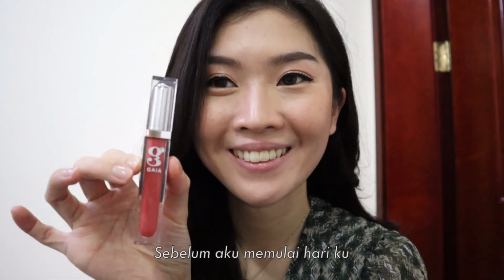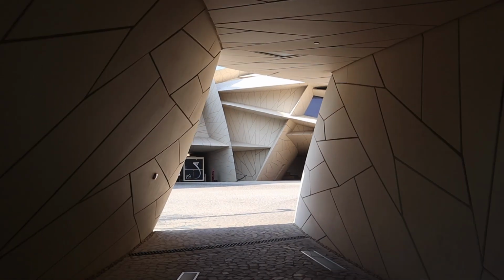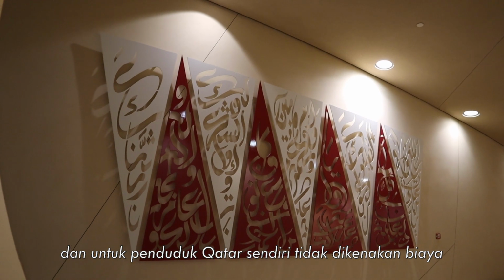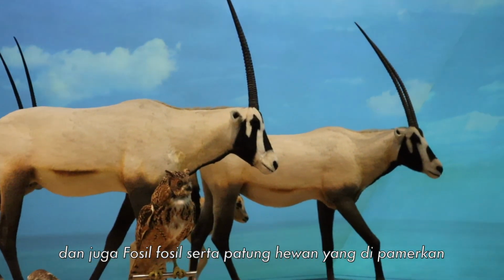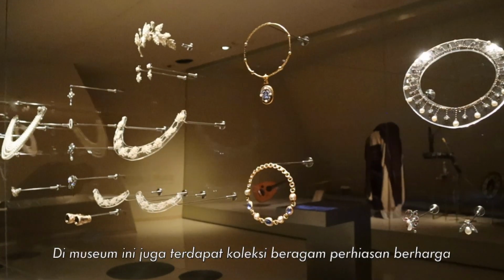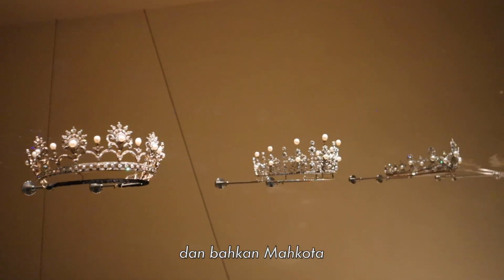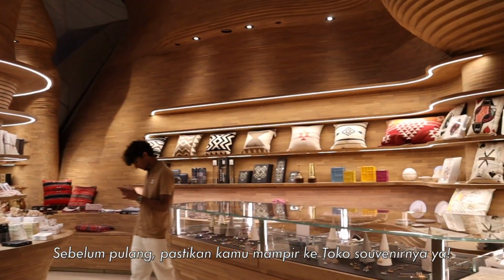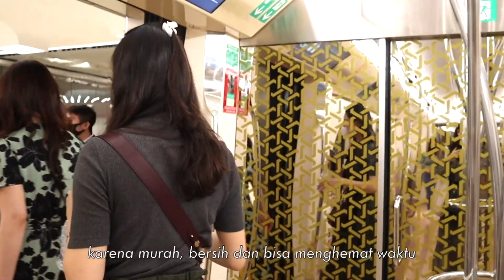Where to go in Qatar? National Museum of Qatar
Hello again!♥

Are you planning to visit Qatar? or you want to hang out with your friends in Qatar but not sure where to go?
This time I'm going to show you one of the must visit Museum in Qatar called National Museum of Qatar.

There is a special exhibition going on by Pipilotti Rist until 14th January 2023, don't miss it!

Halo! Selamat datang kembali! ♥

Apakah kamu ada rencana mengunjungi Qatar? atau kamu pengen hang out sama temen kamu di Qatar tapi nggak tau mau ke mana?
Di video kali ini Aku akan nunjukkin kamu salah satu museum yang nggak boleh di lewatkan kalau lagi di Qatar, namanya Museum Nasional Qatar.

Lagi ada exhibition khusus nih dari Pipilotti Rist sampai tanggal 14 January 2023, jangan sampai ketinggalan ya!

Music 🎵